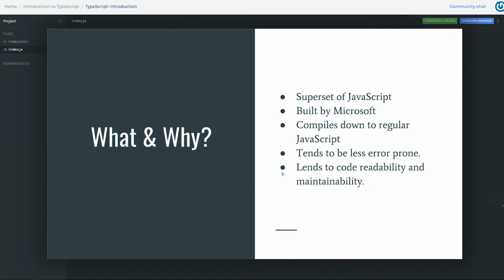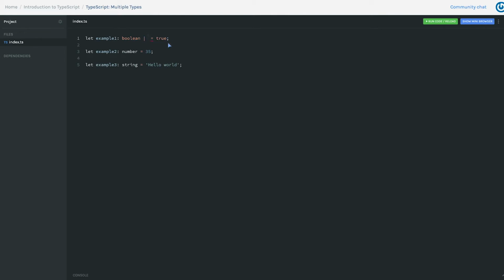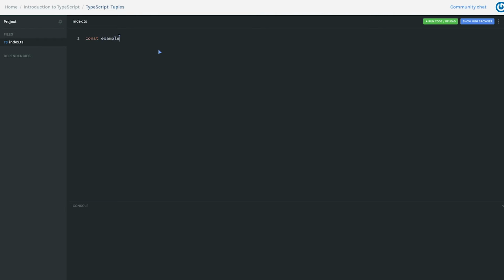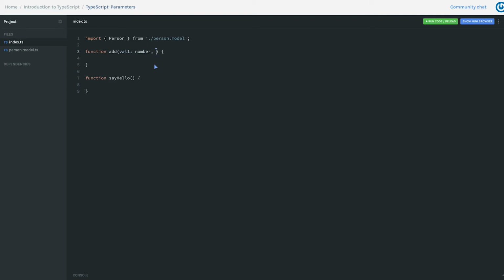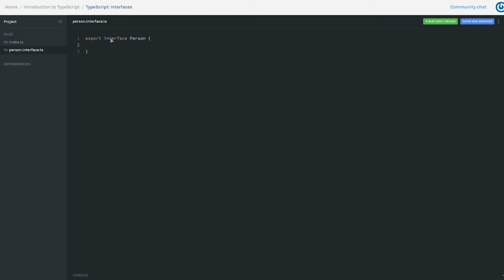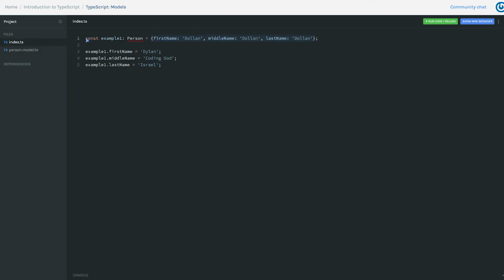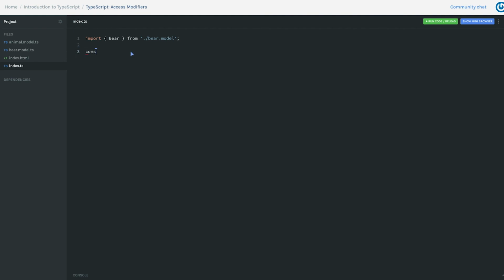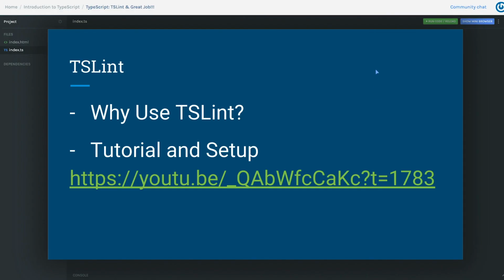Intro to Typescript Tutorial with Dylan Israel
This tutorial teaches you TypeScript through 21 interactive screencasts. In less than an hour you'll have the foundation needed to start building apps with TypeScript.

TypeScript is a typed superset of JavaScript, aimed at making the language more scalable and reliable. This course will teach you everything you need to know in order to get started with TypeScript. It contains 21 interactive screencasts, and in several of them you'll be challenged to solve interactive tasks, so that we're sure you've understood the concepts.

⚡ Contents ⚡

00:00:00 - Introduction

00:01:54 - Variable Types

00:04:03 - The Frontend Developer Career Path

00:07:05 - Multiple Types

00:08:12 - Implicit vs Explicit Typing

00:10:12 - Checking Types

00:11:53 - Type Assertions

00:13:34 - Arrays

00:15:51 - Tuples

00:17:52 - Enums

00:21:06 - object

00:23:25 - Parameters

00:25:51 - Return Types

00:28:52 - Custom Types

00:30:44 - Interfaces

00:33:45 - Barrels

00:35:58 - Models

00:40:22 - Intersection Types

00:42:57 - Generics

00:45:49 - Access Modifiers

00:52:24 - Local Setup

00:54:14 - TSLint & Great Job!!!